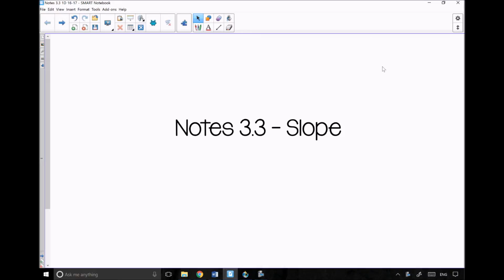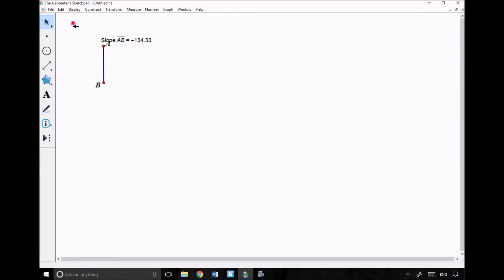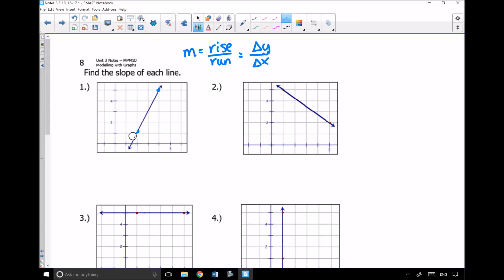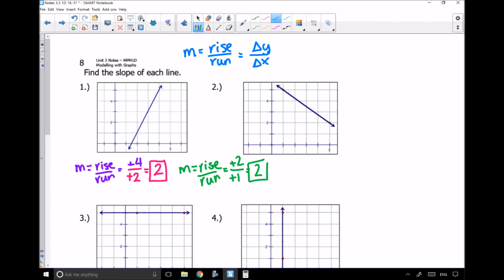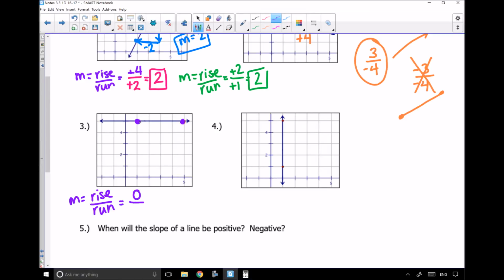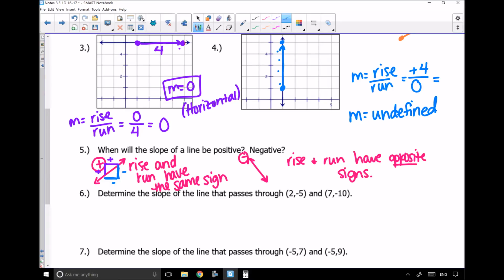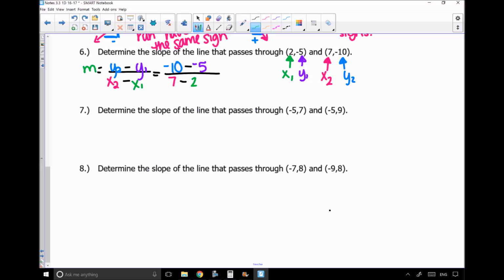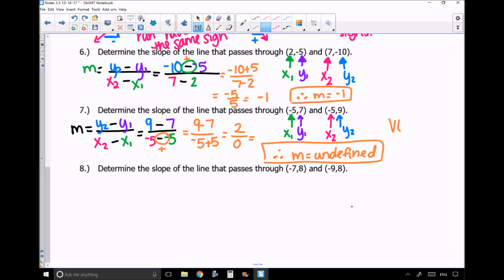Notes 5.3 - Slope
This used to be Video #3.3 but now it's Notes 5.3